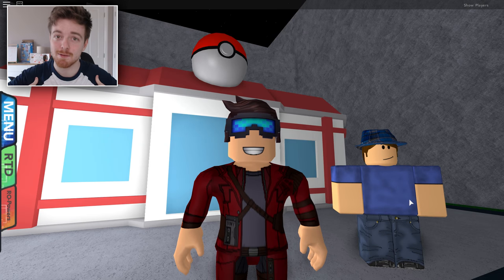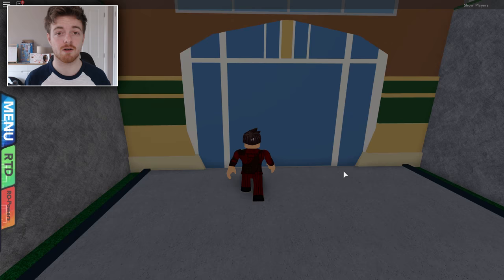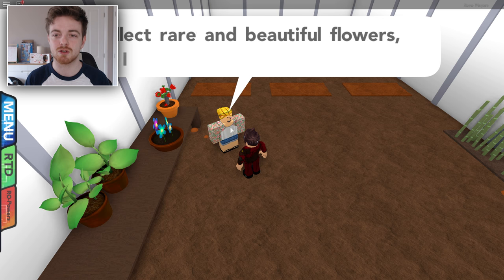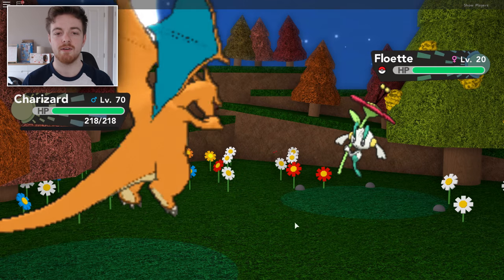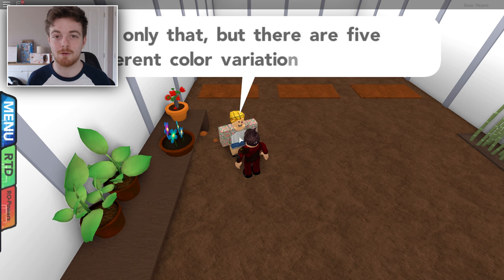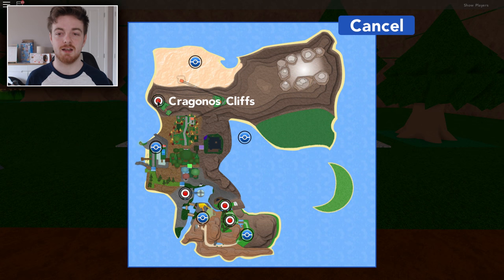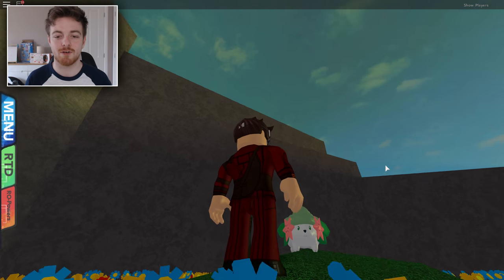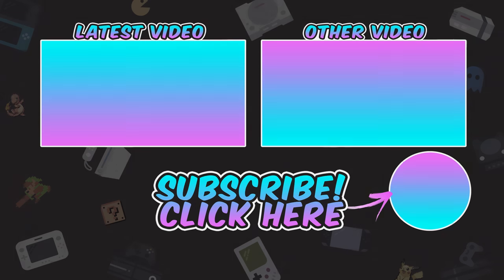How To Find SHAYMIN! (OP Mythical) - Roblox Pokemon Brick Bronze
►Discord Chat!

• MUPKIP!
• Geodude - BaconIsLitFam
• Starly - TheSoaringBird
• Mankey - TheSoaringBird
• Hoppip - profinder9870
• Slowpoke - profinder9870
• Ekans - JonasEmpire
• Abomasnow - zSuperMonkey
• Arbok - zSuperMonkey
• Vaporeon - zSuperMonkey
• Jolteon - yoajyocool
• Leafeon - profinder9870
• Umbreon - DaMineTurdle
• Espeon - FreddyFatbearYT
• Slyveon
• Houndoom - RockyxGamez
• Floette - andybell02
• Mareep - KorbaRyujin
• Victreebel - madsmads4
• Parasect - madmads4
• Luxio - luckyPQ
• Staryu - The2j
• Quagsire - The2j
• Bibarel - The2j
• Pidgeot - The2j
• Ponyta - ManyMaria111
• Gogoat
• Carbink - GeoMcG234
• Meditite
• Numel
• Hoothoot - RedGrimReaper3011
• Poliwrath - RoastShrimp
• Ladyba - LordVelle
• Meowstic - EndoMaster08
• Beautifuly - EndoMaster08
• Flygon - EndoMaster08
• Trapinch
• Nidorino
• Slugma
• Arcanine
• Landerous
• Dwebble
• Paras - civilwar_132
• Scraggy
• Gigalith - DarkGaren12
• Gigalith - Cruzmk
• Golem - Cruzmk
• Staraptor - Cyndaquilfan01
• Zebstrika - bewareshafster
• Hippowdon
• Murkrow
• Krabby
• Spoink
• Bellsprout - ShadowSonic213
• Mightyena
• Throh
• Sawk
• Cacturne
• Metapod - nnee1234
• Bibarel - nnee1234
• Gastrodon - Kaden5454
• Venipede
• Fearow
• Pidgey
• Sandslash
• Nidorina - Andreas697
• Gourgeist
• Ninetails
• Crobat
• Meowstic -ToxicXCakes
• Skiddo - PrettyAyyan
• Unknown - JOHANJOSSU
• Steelix - tiniyoshi12345
• Altaria - tiniyoshi12345
• Dunsparce - tiniyoshi12345